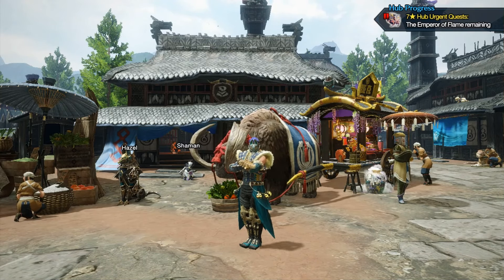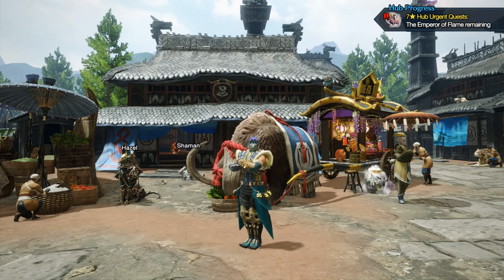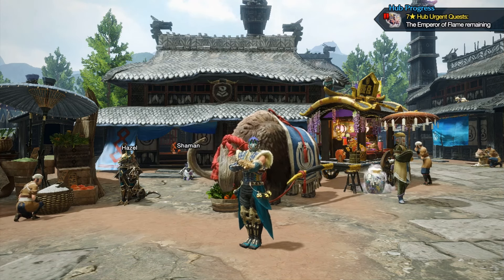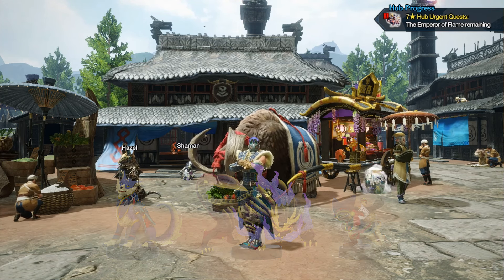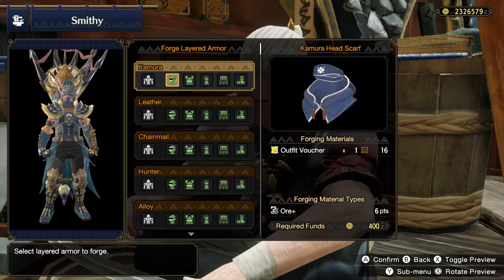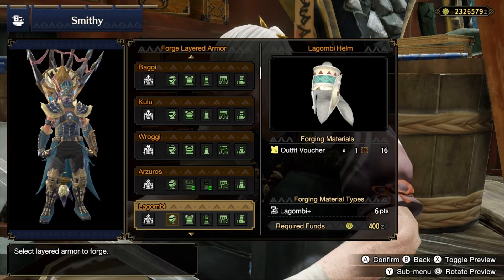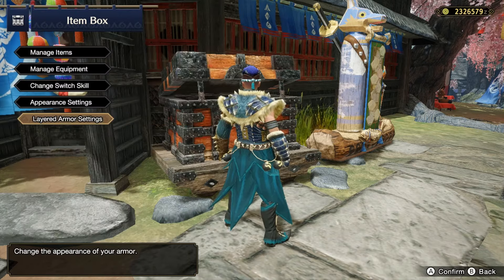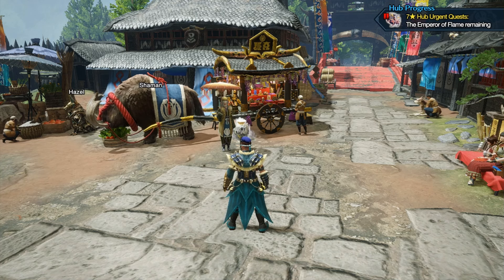How To Unlock Layered Armor in MH Rise (2.0 Updated)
Did a quick update for how to Unlock Layered Armor in Monster Hunter Rise post 2.0 update. There are 4 different ways to do it, you can get your layered armor through Monster Hunter Rise Deluxe Edition/upgrade, you can get it through purchasing an Amiibo, you can buy it off of the Nintendo eShop, or you can unlock the optiono to do it in-game at HR8.

Check out my old video on this if you need information on who you should talk to so you can get your purchased armor

DLC Pack 2:

I stream over on Twitch every Monday, Wednesday, Friday starting at 7pm EST & Saturdays starting around 10am. Make sure to join the Guilded/Discords down below!